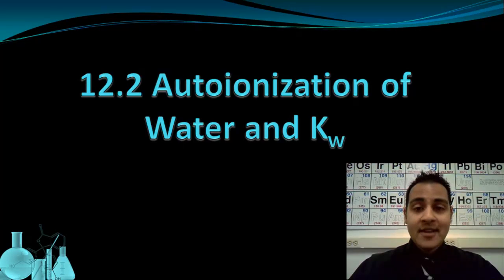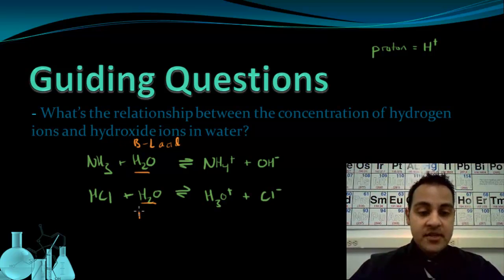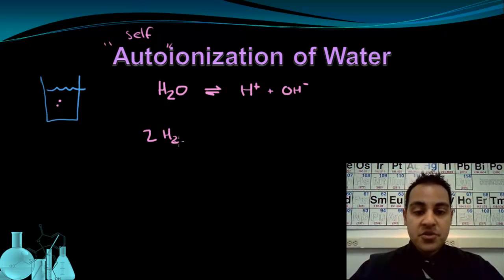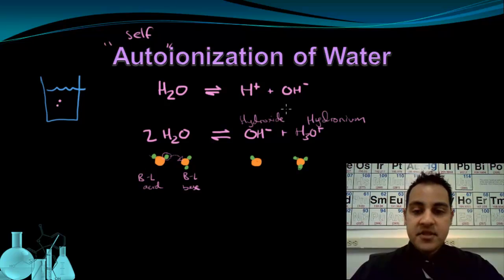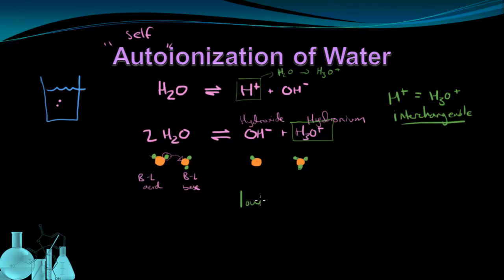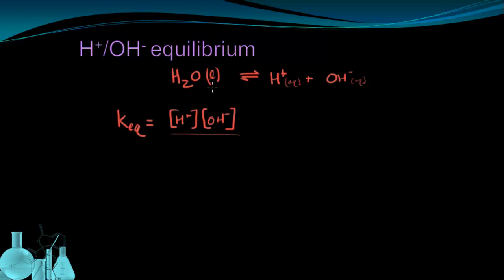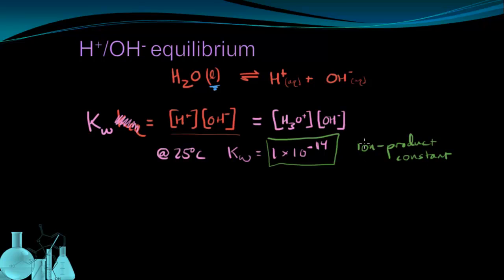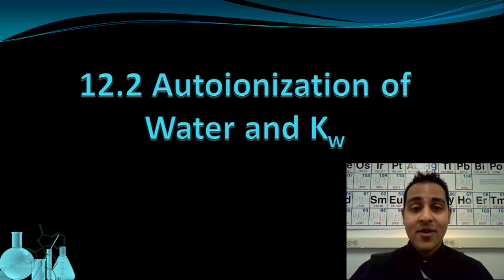Chemistry 12.2 Autoionization of Water and Kw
This lesson shows how water autoionizes forming hydrogen-hydronium and hydroxide. We also look at what hydronium is and how its related to the hydrogen ion. Lastly, Kw is derived and the meaning of the ion-product constant is discussed.